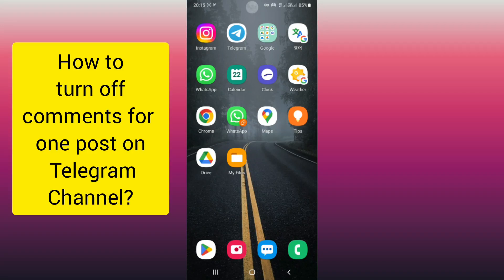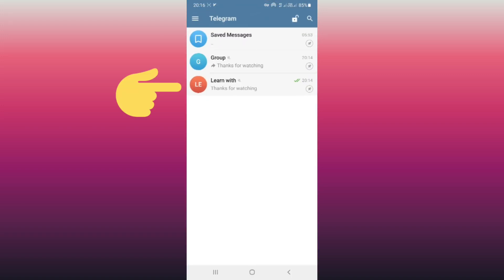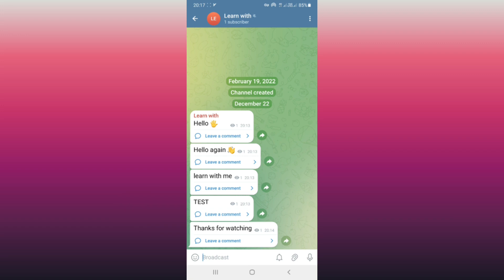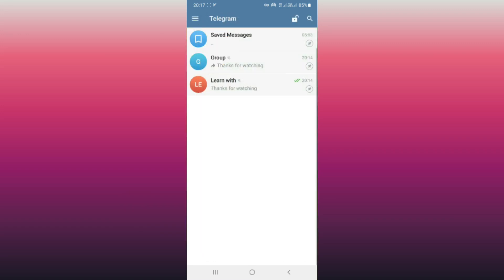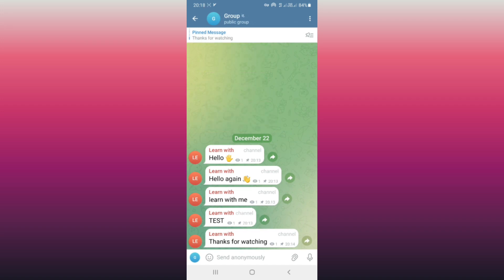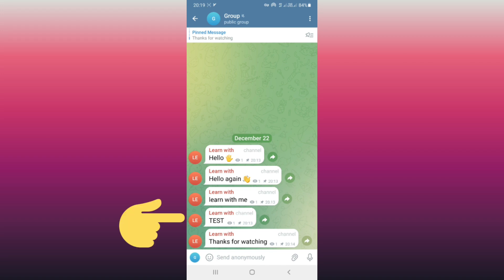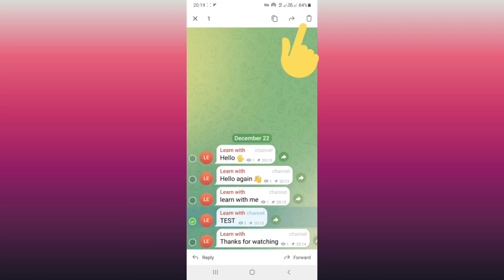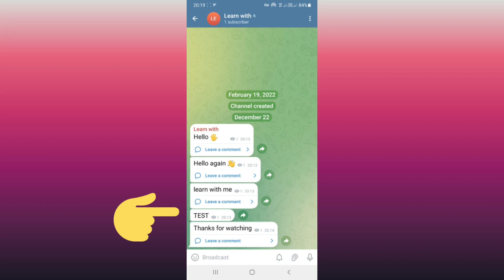How to Turn Off comments For One Post On Telegram Channel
in this video we learn How to turn off comments for one post on Telegram Channel